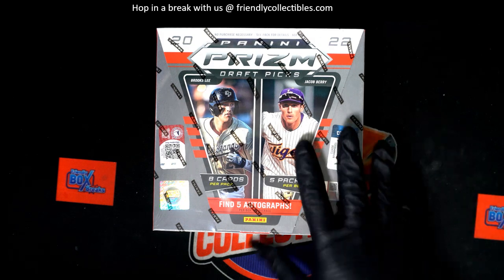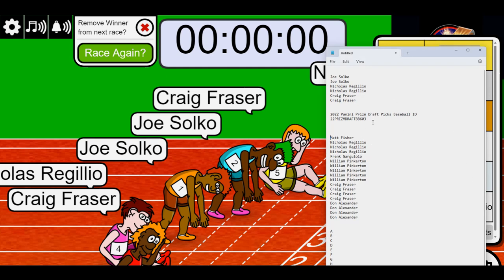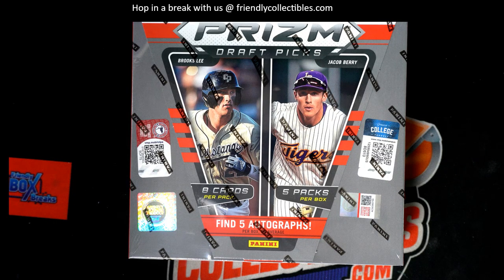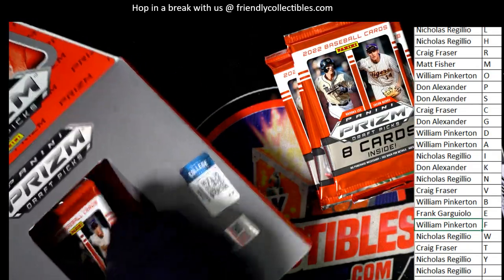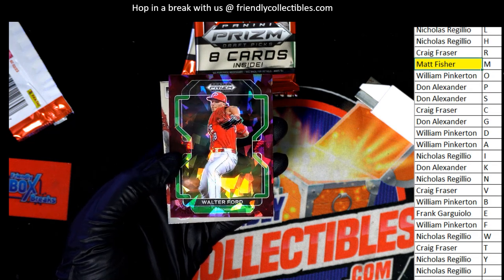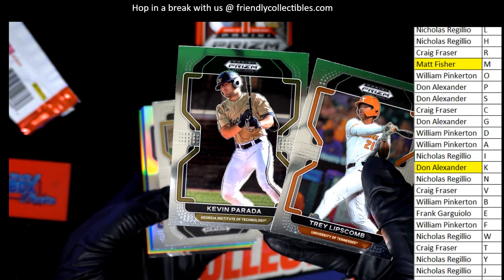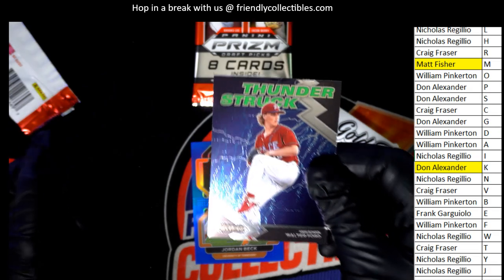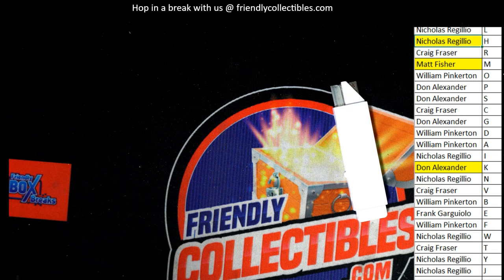2022 PANINI PRIZM DRAFT PICKS BASEBALL ID 22PRIZMDRAFTBB603